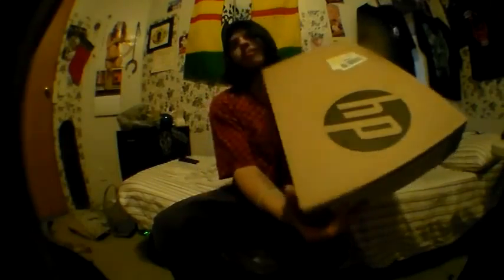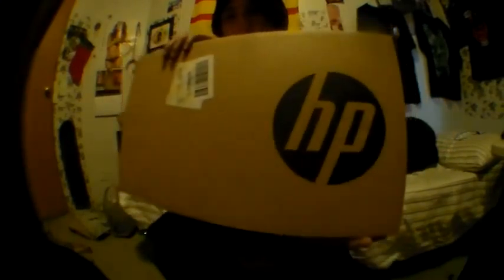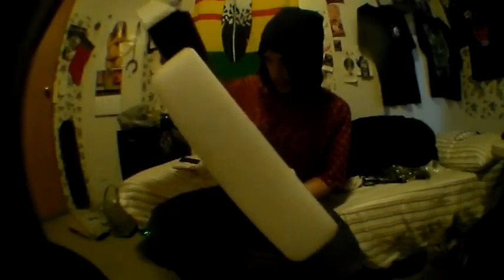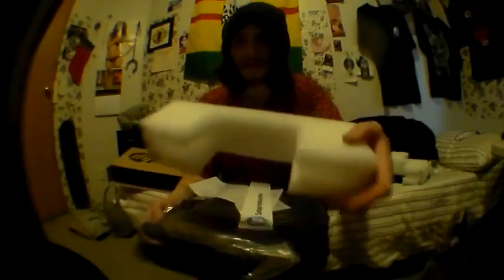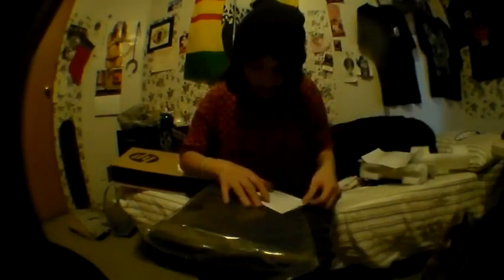NEW LAPTOP AND STUFF(1)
SO SICK